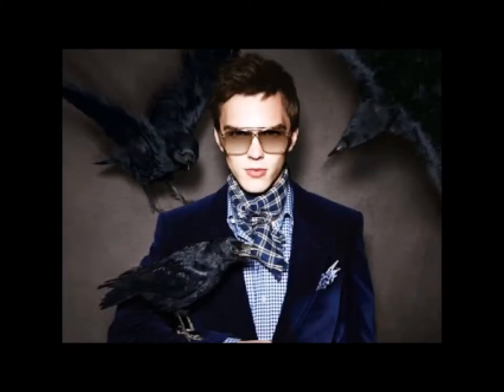Review Sunglasses driving glasses outdoor sports [PickciHome]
Outdoorsports . Our Chanel offers educational content and provide creativeideas, creative games for parents & their kids.• You looking for useful, valuable Travel und Home Items or do you need representative design ideas for your home?
• Please don't hesitate to CONTACT SARAH ?